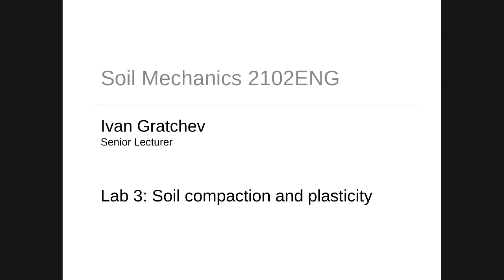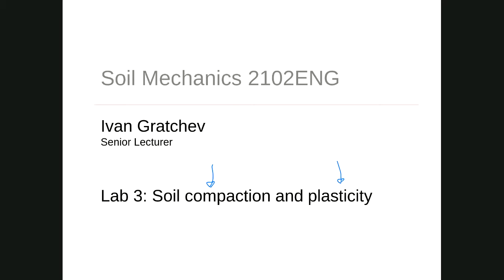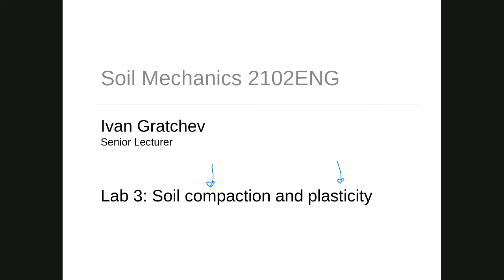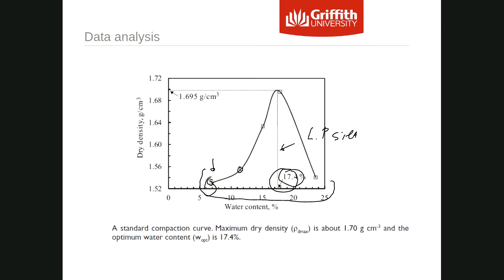Lecture 3 Standard Proctor Compaction tests and Atterberg limits tests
Intro 0:00 (you can skip this part), 0:11:15 Compaction theory, 0:13:50 Compaction test, 0:19:00 Compaction test data analysis, 0:58:59 Soil consistency, 1:09:00 Why clay causes problems during construction, 1:18:27 Atterberg limits tests (Liquid limit and Plastic limit) and data analysis